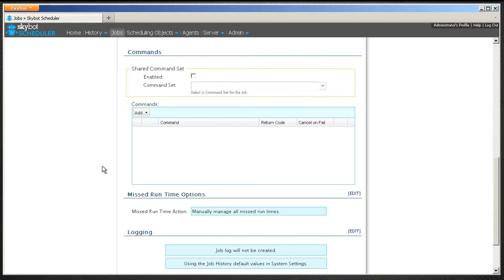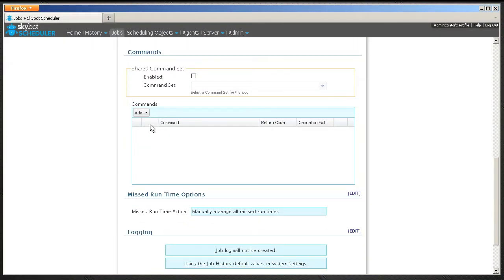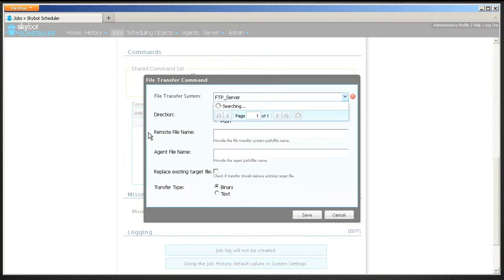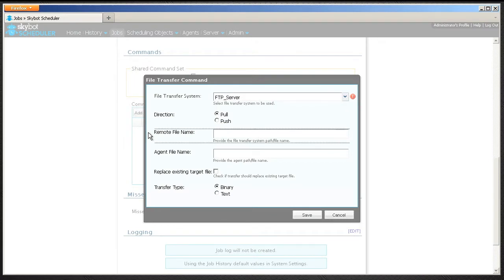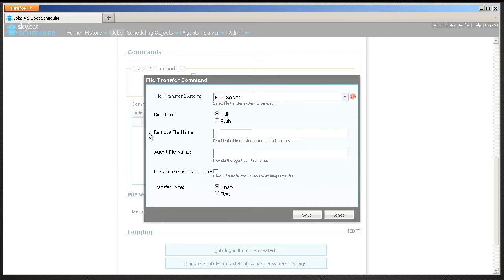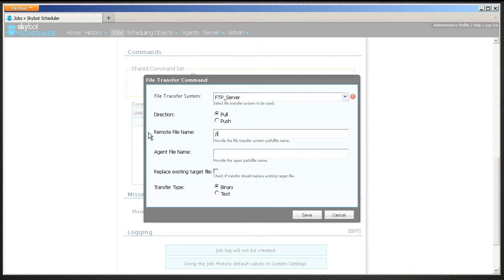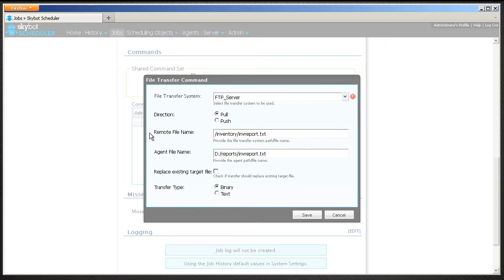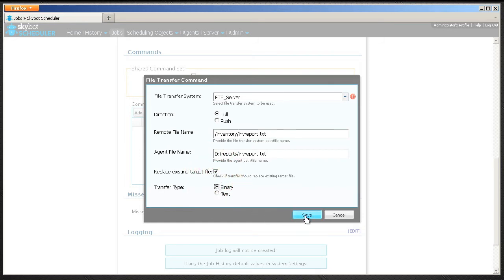Creating an FTP Job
See how easy it is to create an FTP job using Skybot Scheduler.